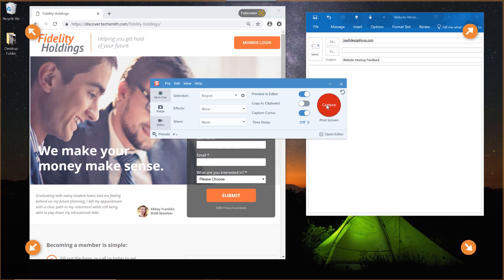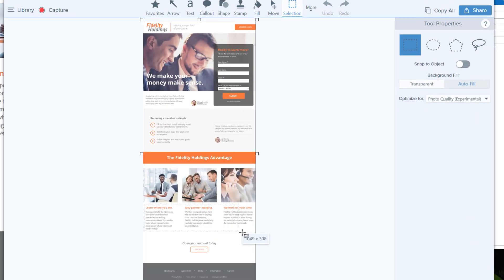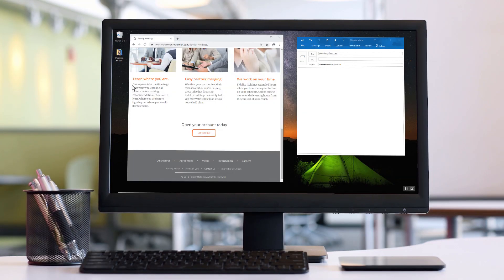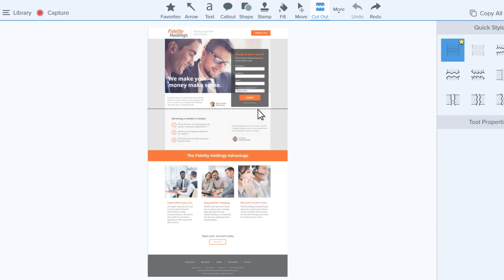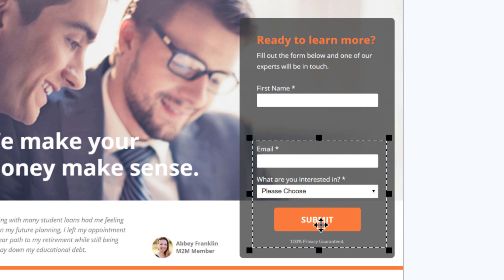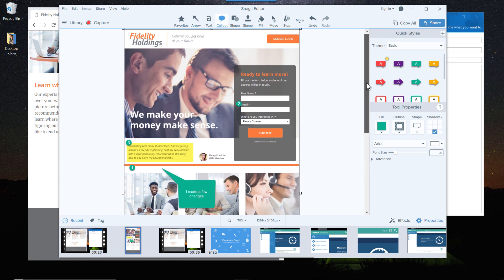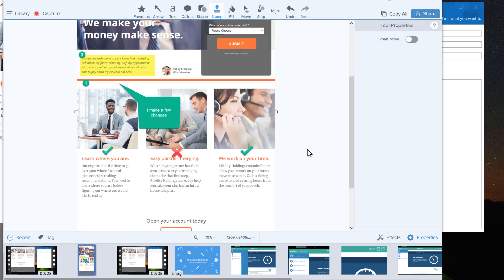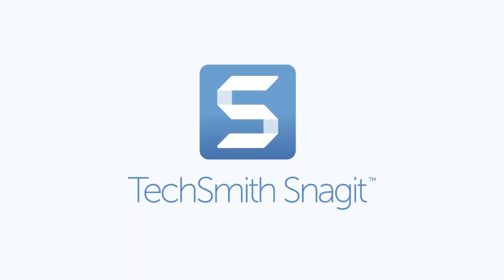Welcome to Snagit - The Best Screen Capture Software for Windows and Mac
*Capture a screenshot or video*
Snagit makes it easy and intuitive to capture images or record video. Capture your full screen desktop, region, window, or scrolling screen.

*Edit and annotate screenshots with a few clicks*
Get a full suite of editing tools, and create images on your own. Edit screenshots or build custom graphics with arrows, text, highlights and more.

*Deliver results*
The human brain processes visuals 60,000 times faster than text. Snagit makes it easy to add your screenshots and videos to email, training materials, documentation, blogs, or social media. Or get a short URL to share your screenshots and recordings.